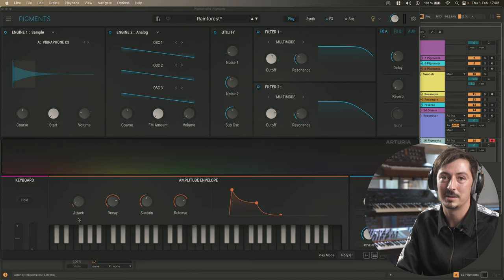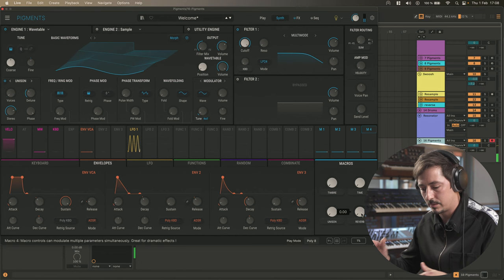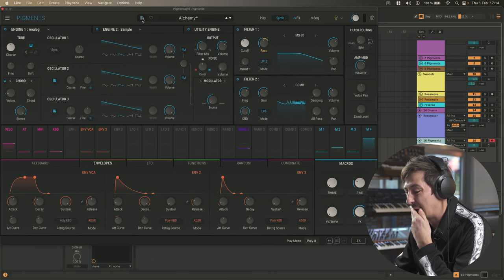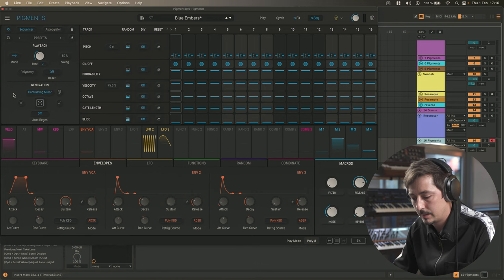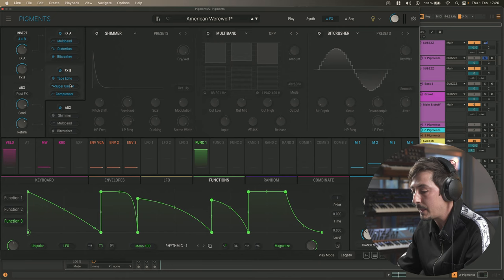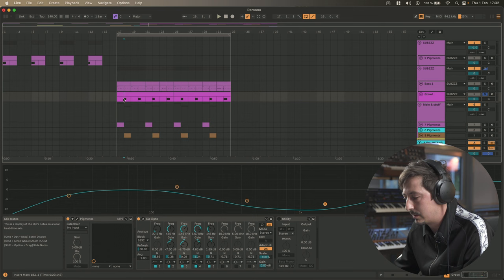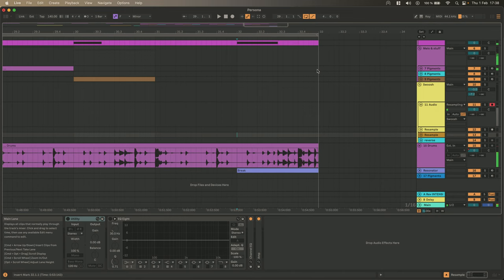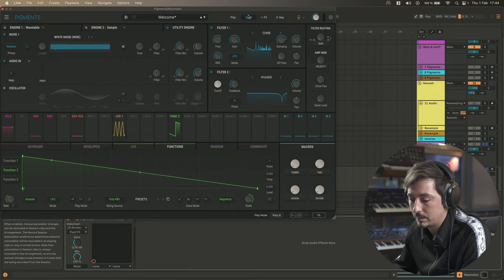Pigments 5 Livestream | _Discovering the Update with Edouard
Thursday 1st, February 2024 | 5PM CET

Welcome to the Pigments 5 livestream.

Accompany product manager Edouard on an exploration of the latest advancements in Pigments 5, a free update of our flagship polychrome software synthesizer. Discover the novel features, improved visual workflow, and additional preset bundles. Experience its capabilities firsthand through live sound demonstrations, and engage with our team during a Q&A session!

💬 We'll do our best to answer all your questions regarding Efx MOTIONS.

💥 Exclusive offers on Pigments and 'Explorations' preset bundle until February 12th.